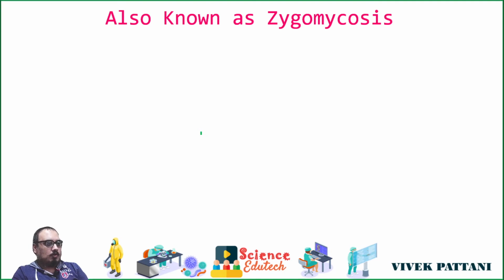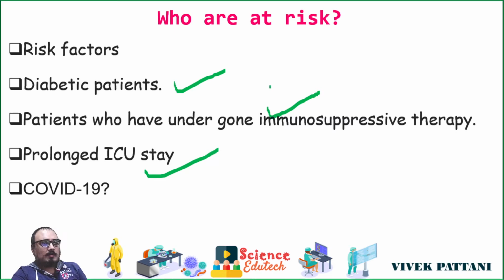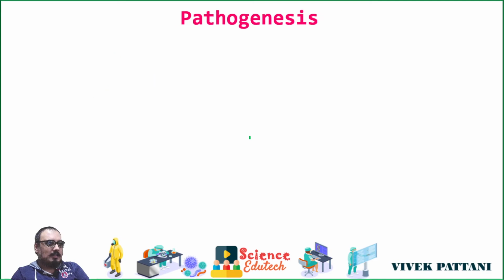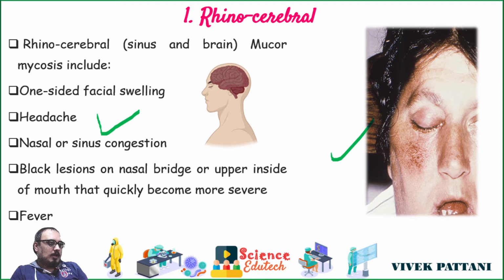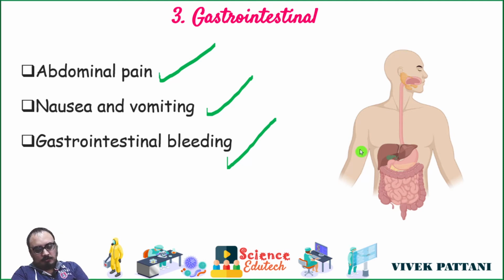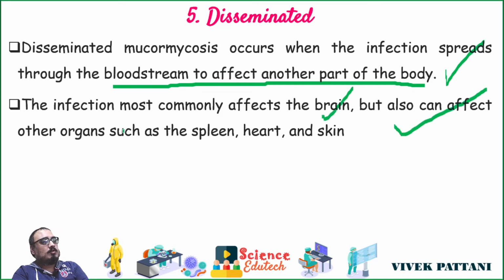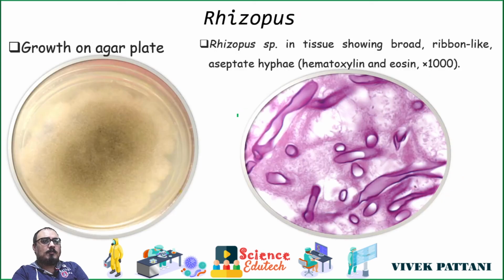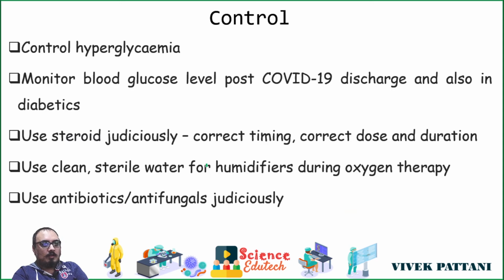Black Fungus Infection (Basics of Mucormycosis of Biology students)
Mucormycosis
Mucormycosis is a complication caused by a fungal infection. People catch mucormycosis by coming in contact with the fungal spores in the environment. It can also develop on the skin after the fungus enters the skin through a cut, scrape, burn, or other types of skin trauma.

Please download & share the app with your classmates. For Microbiology Material, 11-12th science online test series, etc.